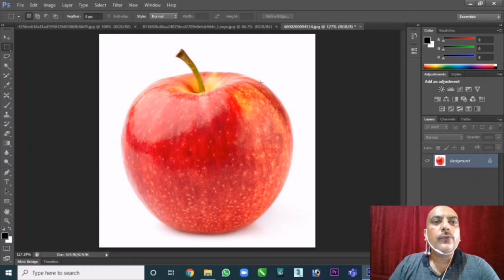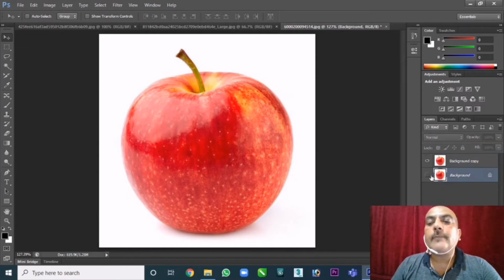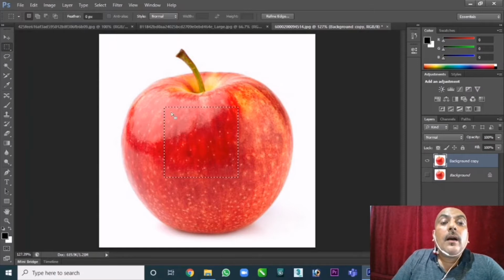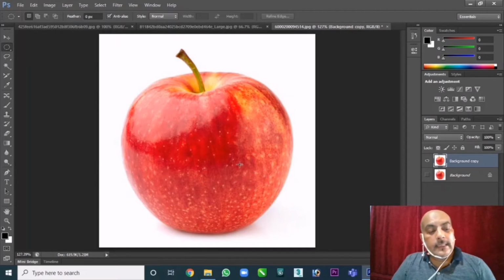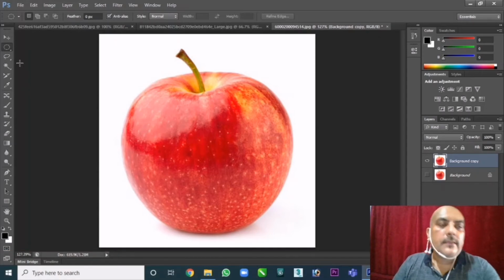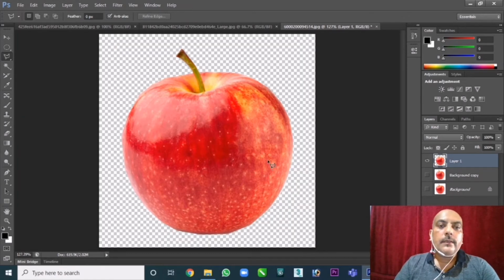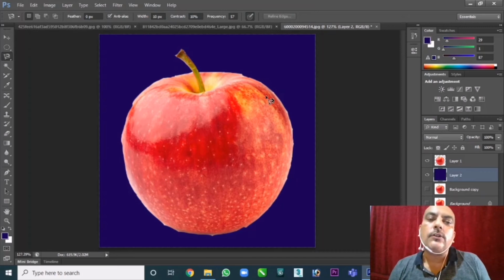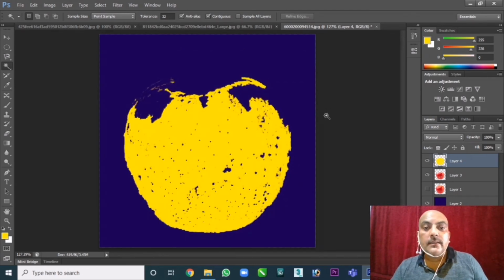adobe photoshop cs6 tutorial for beginners part 3